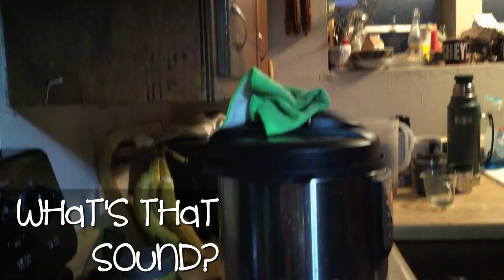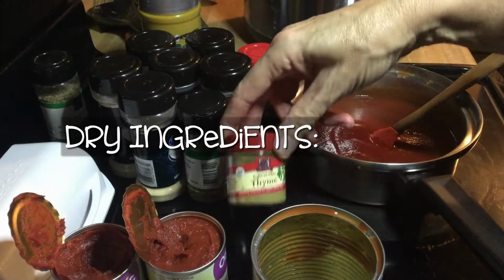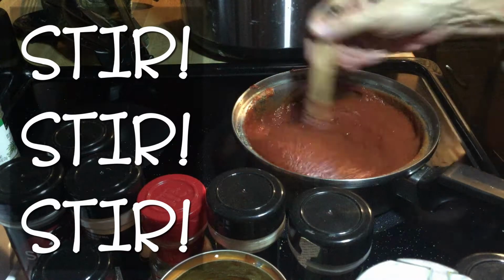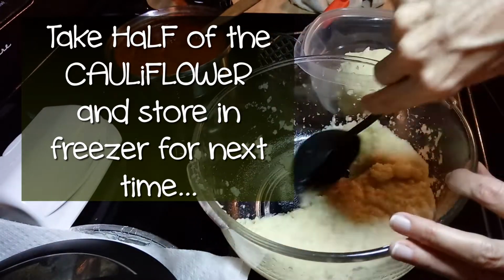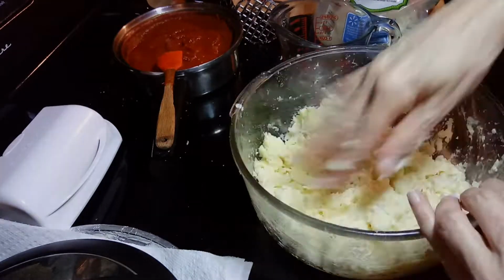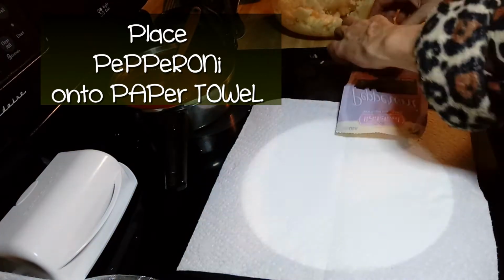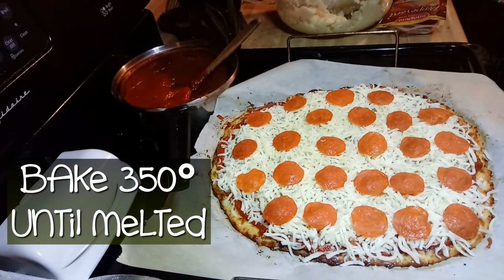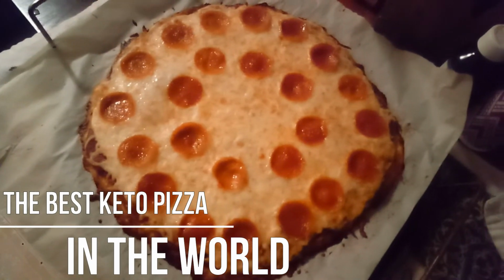Keto Pizza Recipe No Cauliflower Taste!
ketopizza lowcarbrecipes The Best Keto Pizza Recipe | Cauliflower Instant Pot Recipes
If you don't like the taste of cauliflower in your Keto Pizza Crust, then you'll love this recipe!

Hello and Welcome!
I am so happy you're here!
I am self-proclaimed: The Keto Queen…. I am passionate about the KETO way of eating.
I lost 94 pounds in 10 months by living a keto lifestyle. I went from 232 lbs to 138 lbs.  For me that was a size 16 to a size 4. (I'm 5'7")  I didn't set out to get "skinny", it just happened.  I wanted to eat coconut oil because I read it was good for you and I stumbled upon the keto diet when I came across a Fat Bomb Recipe. I have been holding pretty steady around 140 lbs., but not by accident.

Please watch my videos and ask questions and I'll answer as quickly as I can. Why not start your own Keto Journey! Join me! I'm still eating keto and always will. If you're already Keto, please share what you've learned and do or even if you disagree or agree with me! Let's Talk Keto! I LOVE talking about KETO! KETO! KETO!

On this channel I will share with you what I did, what I learned, what I know, what I do and still do and some great KETO RECIPES. Be sure to watch my video series "Keto Talk with Queen and Marmie" where Marmie and I talk about everything Keto and you can join us in the comments and we will do some live streams if we can get some people to watch! LOL

DO NOT TAKE ANYTHING IN MY VIDEOS AS MEDICAL ADVICE.
THE INFORMATION HEREIN SHOULD NOT REPLACE THE ADVICE
OF YOUR MEDICAL DOCTOR OR FAMILY PHYSICIAN.
CONSULT YOUR DOCTOR OR HEALTH CARE PROVIDER FOR
DIET, MEDICAL, MENTAL AND OVERALL HEALTH ADVICE.
THE INFORMATION CONTAINED HEREIN IS FOR INFORMATION AND
IF YOU CHANGE THE WAY YOU ARE EATING NOW
YOU DO SO AT YOUR OWN RISK.
DO YOUR OWN RESEARCH AND EDUCATE YOURSELF.